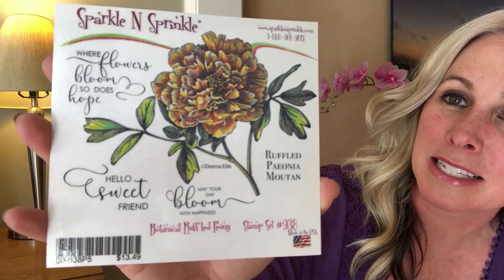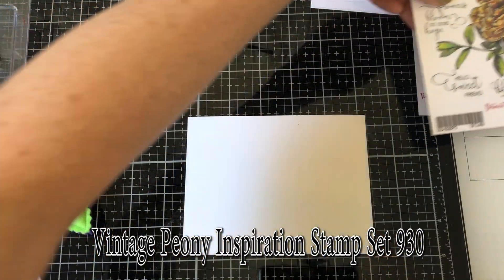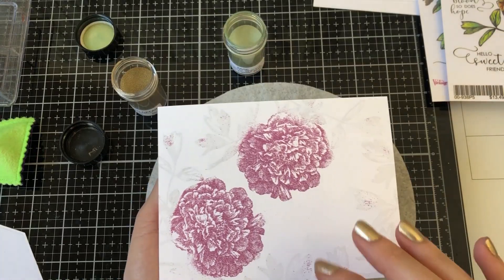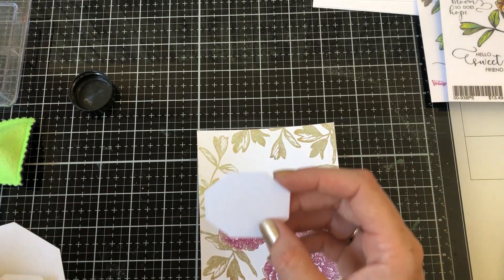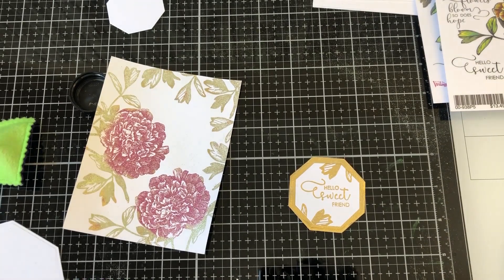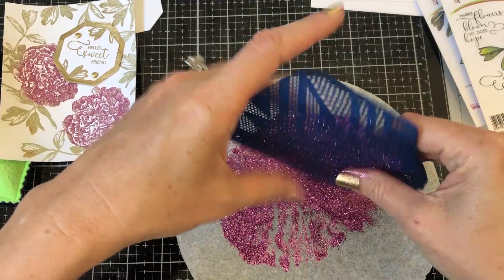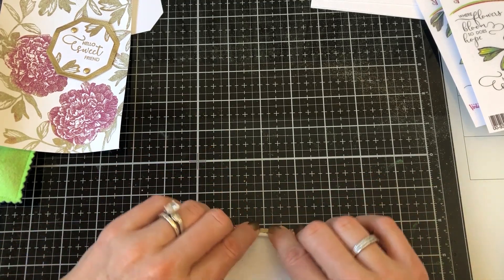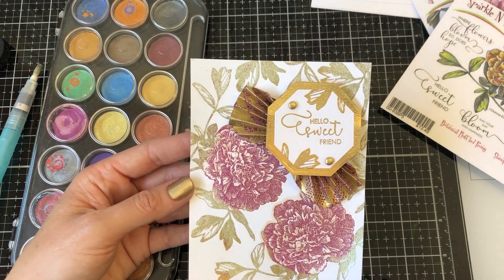Botanical Ruffled Peony April Video Kit V04 19